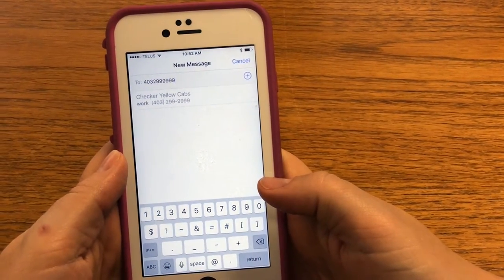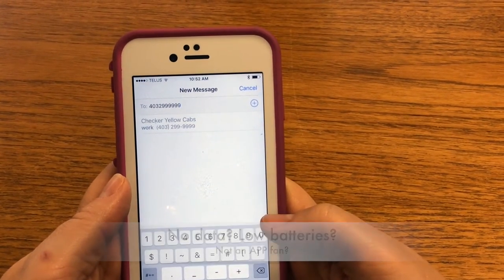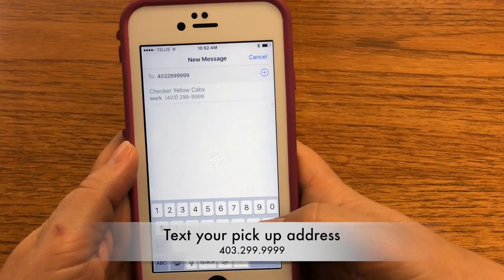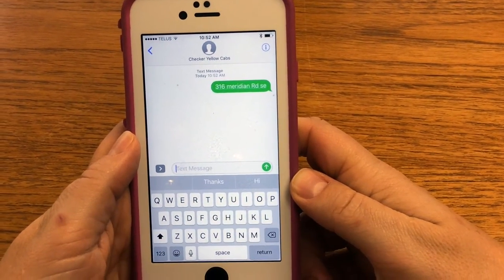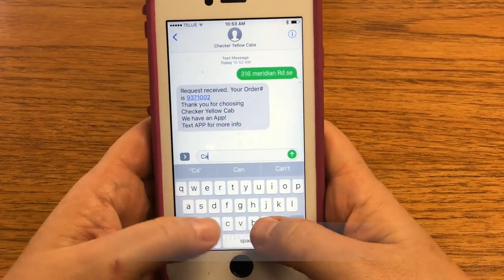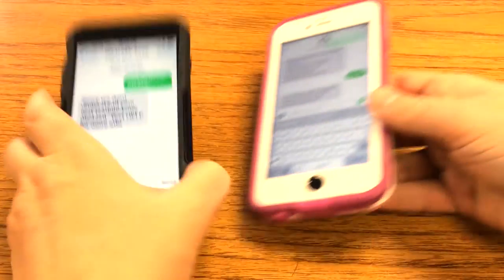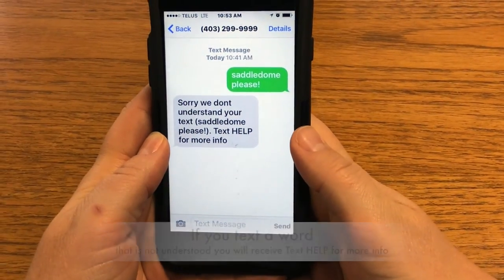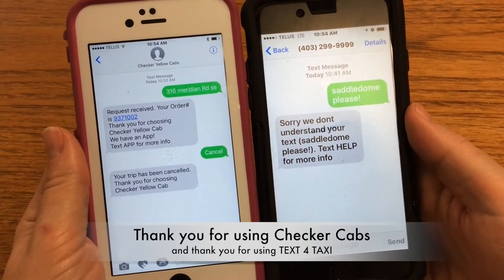TEXT 4 TAXI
This video will show you how easy it is to TEXT 4 TAXI as an option to secure a Checker Cab.